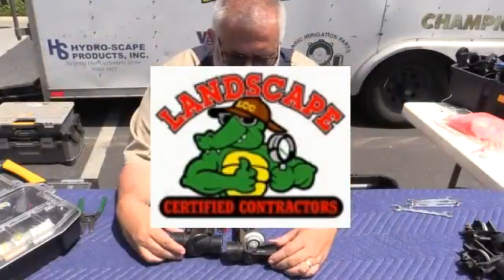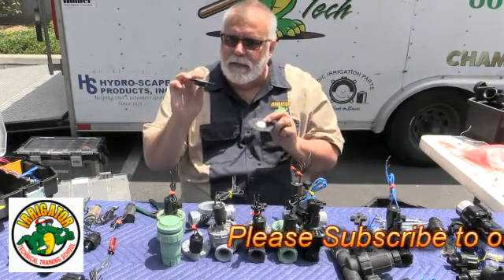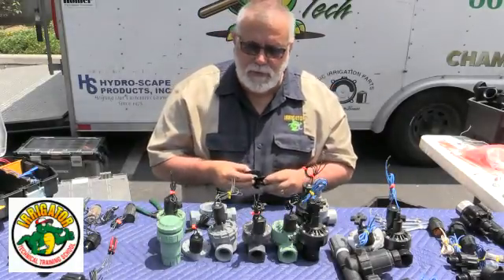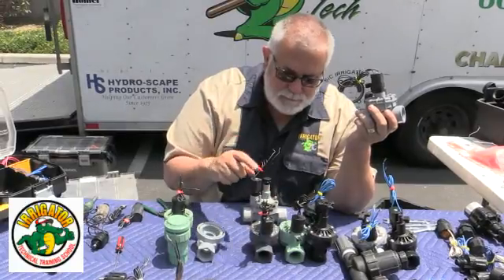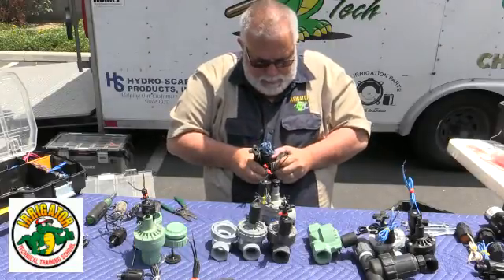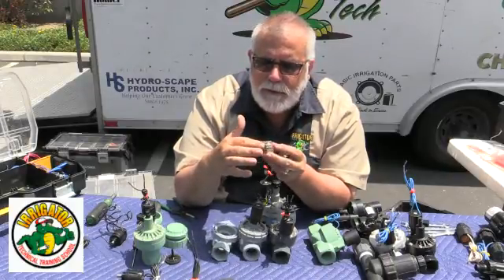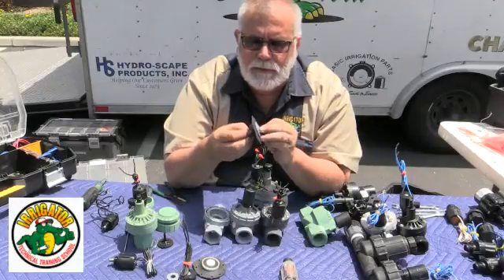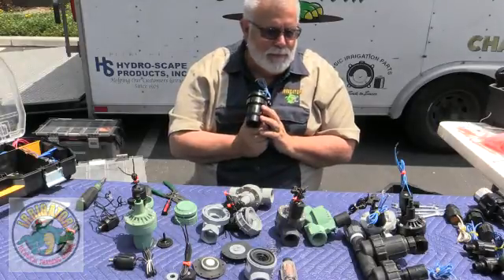Irrigation Valve Maintenance And Repair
The Green Industry News presents Richard Daigle with Irrigator Technical Training School as he goes in depth explaination of the basic Residential irrigation valves